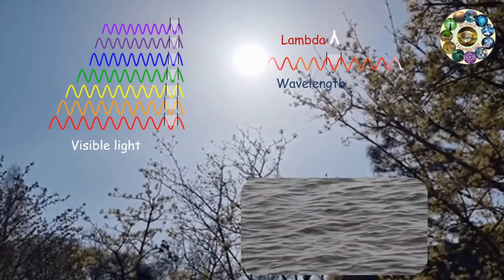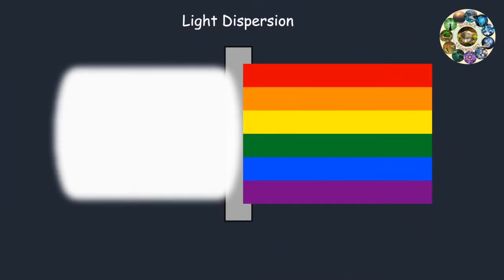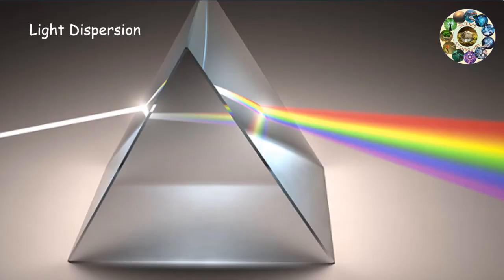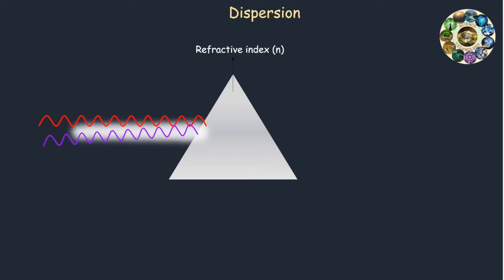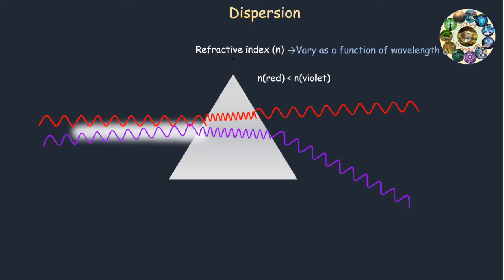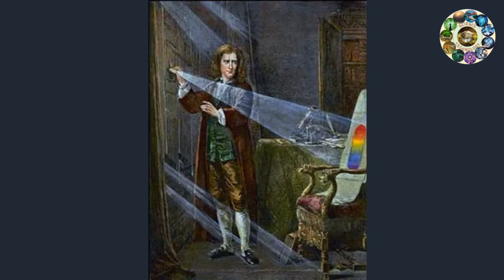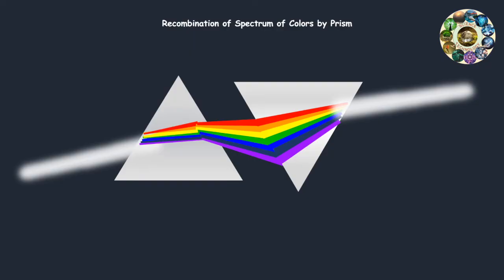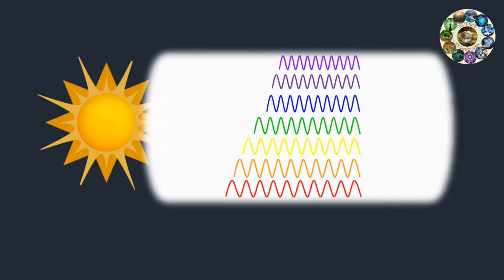Dispersion of light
The dispersion of light into seven colors is described in this video.